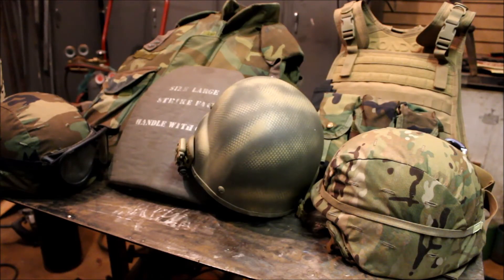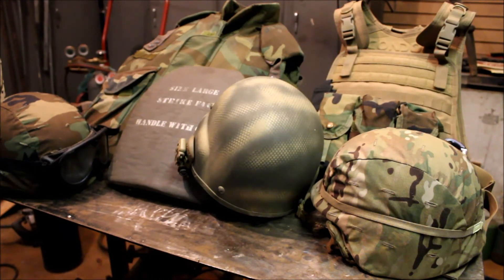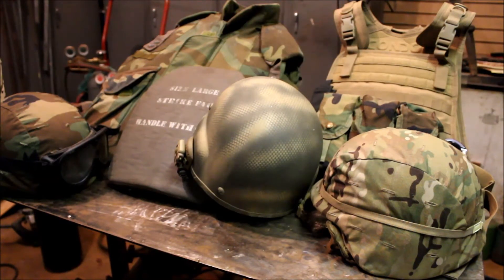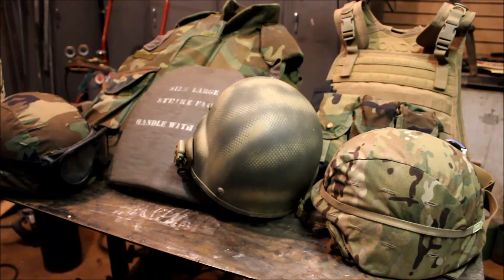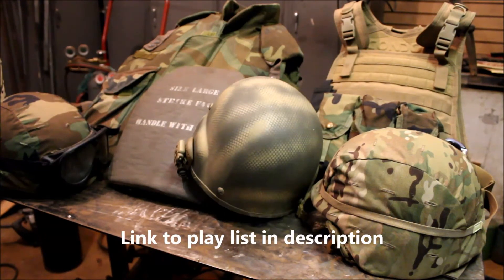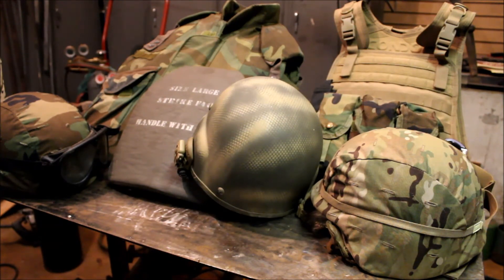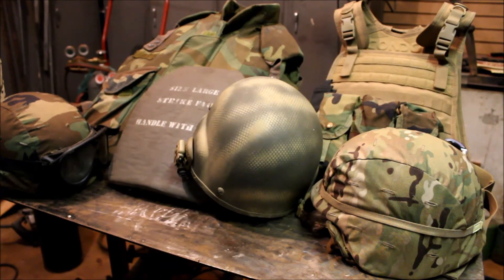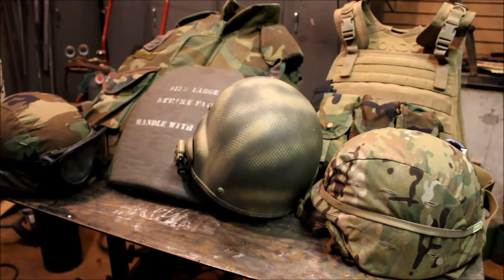Armor For The Prepper Introduction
This is just a short introduction for a video series I am doing on different types of commonly available body armor and helmets.